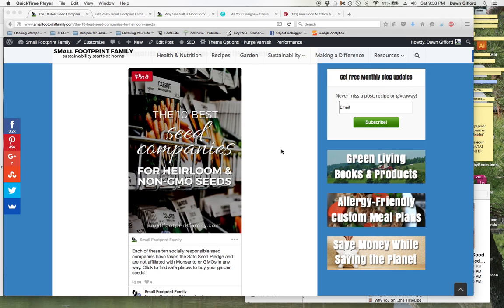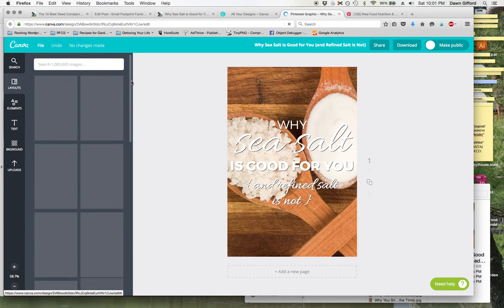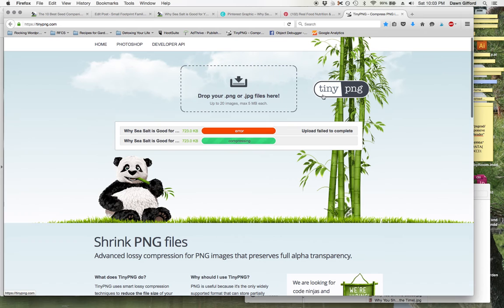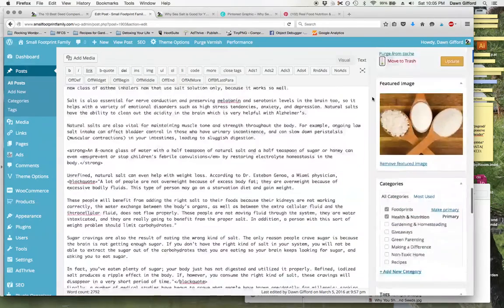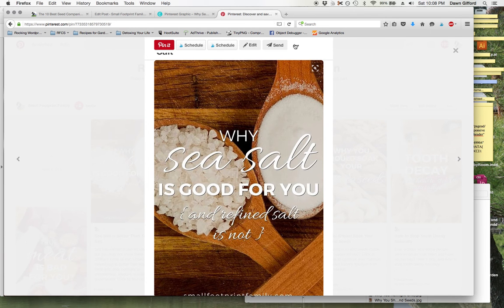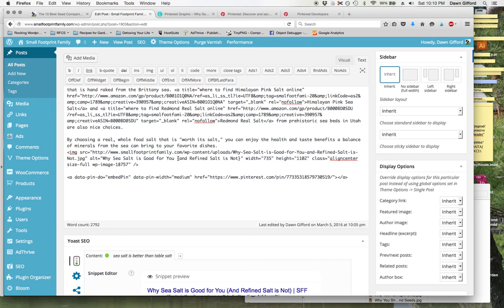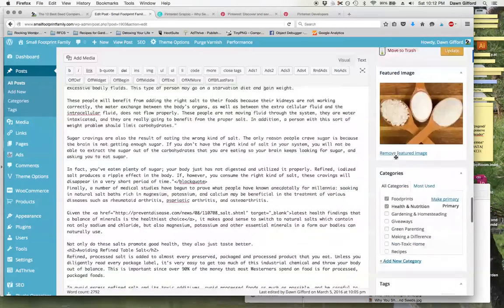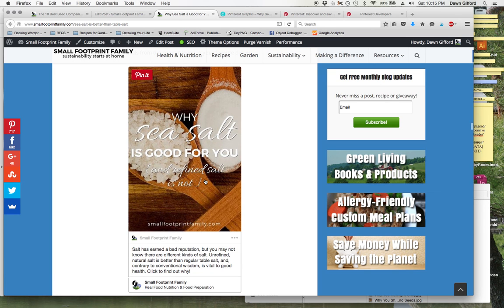How to Embed a Pinterest Pin into Your Wordpress Blog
Embedding a Pinterest Pin into your Wordpress blog makes it easier for visitors to share your posts on Pinterest by pinning and repinning a single pin from your Pinterest boards.